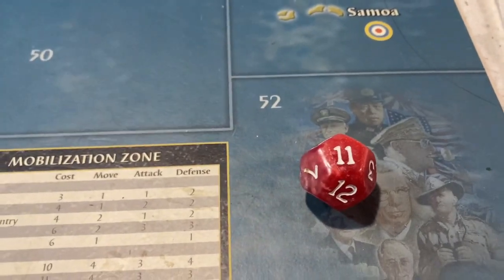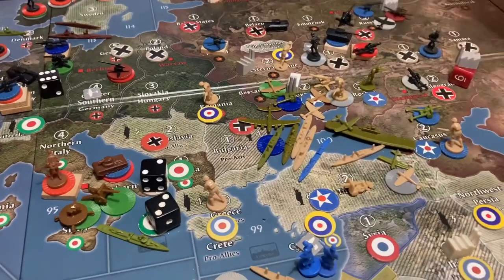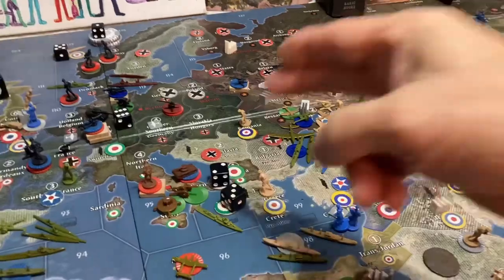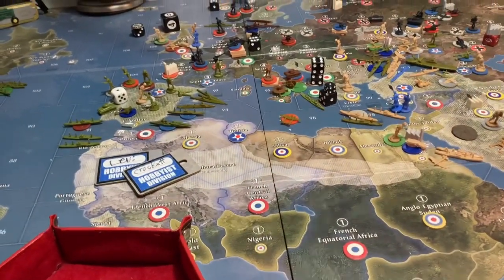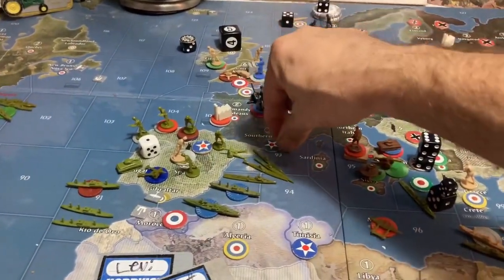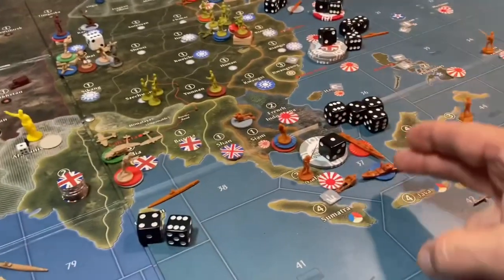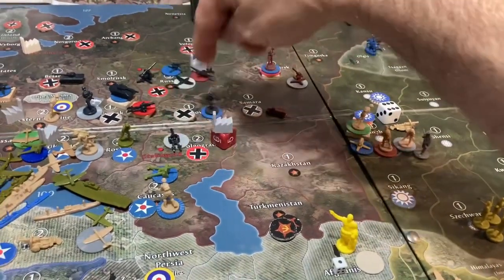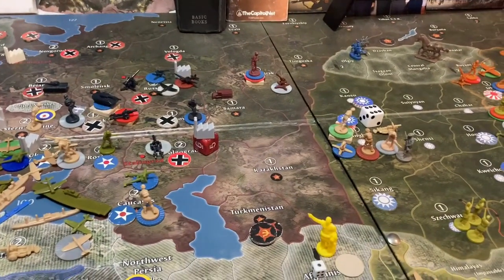Axis and Allies Russia 11